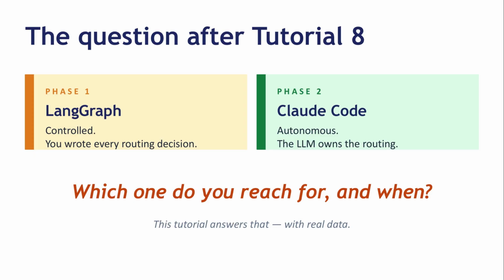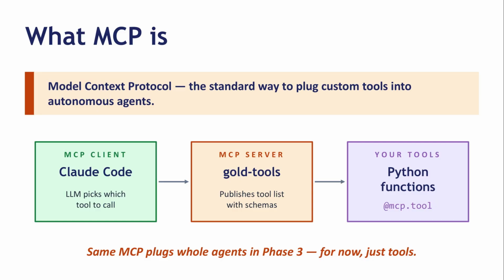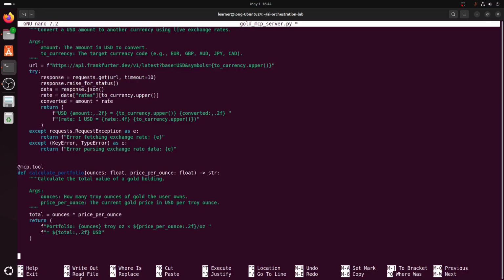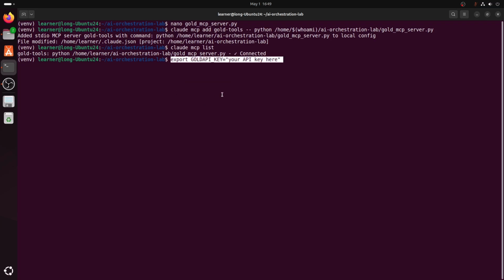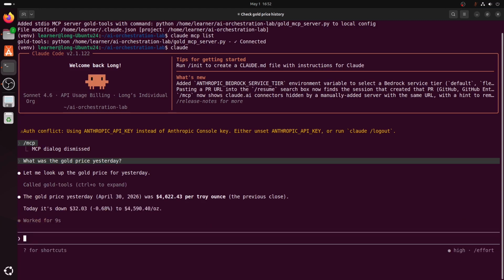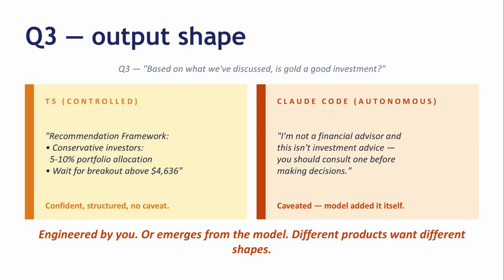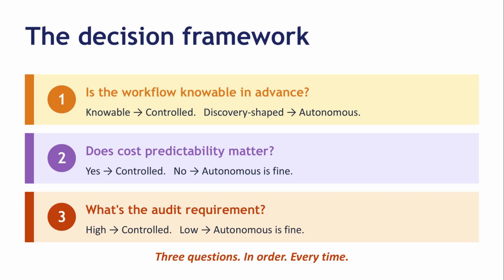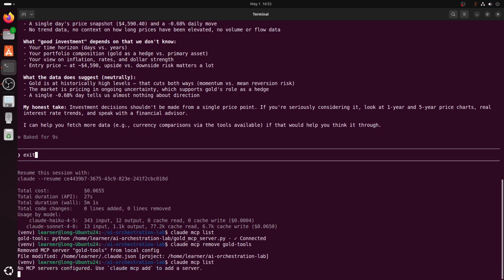Controlled vs Autonomous Agents: Comparison with MCP Source Demo | AI Orchestration from Zero T9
Most "AI agent" tutorials show you how to use someone else's tool. This one shows you how to extend that tool with your own domain.

In Tutorial 8 you saw Claude Code as an autonomous AI agent — but locked to its built-in software-engineering toolkit. In this tutorial we plug in your Phase 1 gold-domain tools using MCP, the protocol that makes autonomous agents domain-pluggable. Then we run the exact T5 queries through both architectures side by side: T5's controlled LangGraph pipeline vs Claude Code with our gold tools.

Same questions, two architectures, real numbers. The Q2 finding is the surprise — and it's where the trade-off becomes obvious.

This is Tutorial 9 of AI Orchestration from Zero — a free, hands-on series for solo founders, freelancers, and independent professionals who want to build AI agents for their own work, not just use someone else's.

By the end of T9 you'll understand:
✓ What MCP is and why it matters for autonomous AI agents
✓ How to wrap any Python function as an MCP tool with FastMCP
✓ The five trade-offs between controlled and autonomous architectures, with real data
✓ A decision framework for picking the right architecture for your next problem

⏱️ CHAPTERS
0:00 Hook — controlled vs autonomous
1:10 The question after Tutorial 8
1:43 What we'll do today
2:05 What MCP is
3:30 Walk through the MCP server
4:22 Wrap and register the gold tools
7:48 The three queries from T5
8:26 Live demo — Claude Code with gold tools
10:06 The Q2 finding
10:57 Q3 — output shape
11:51 The five trade-offs
13:27 The decision framework
14:31 The hybrid case — bridge to Phase 3
15:24 What's next: Tutorial 10

🎯 WHAT'S NEXT
Tutorial 10 — LLM-as-orchestrator. We build an orchestrator agent whose tools are themselves whole agents: a controlled pipeline for predictable queries, an autonomous agent for open-ended ones.

AI For Your Work — Build more. Hire less.
We teach solo founders, freelancers, and independent professionals how to build AI agents that do real work. New tutorials every week.